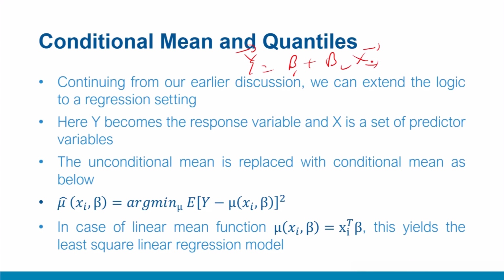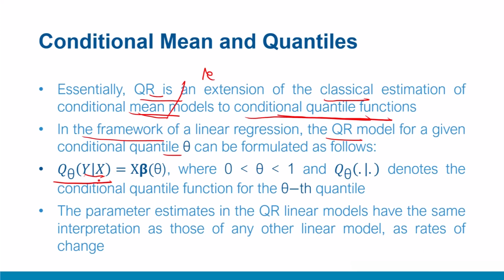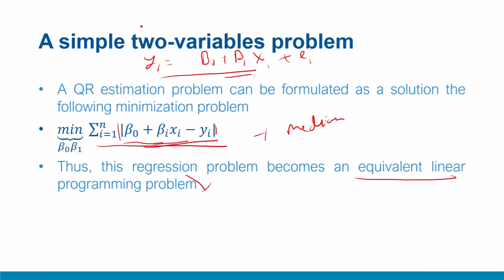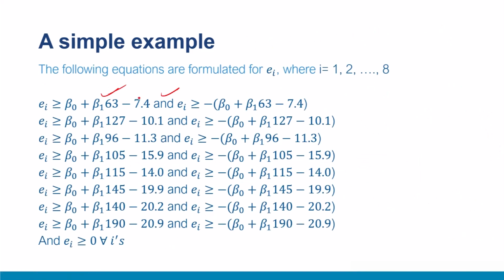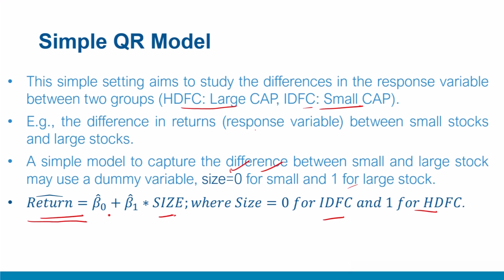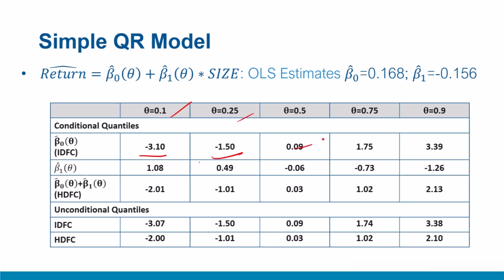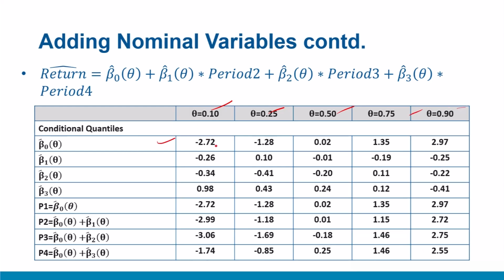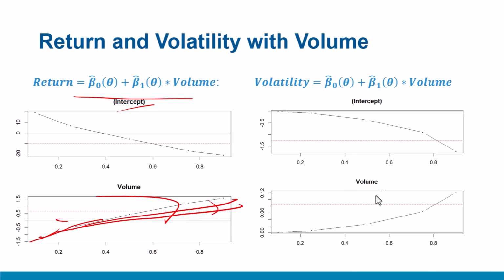Lecture 38: Quantile Regression (Part 02)